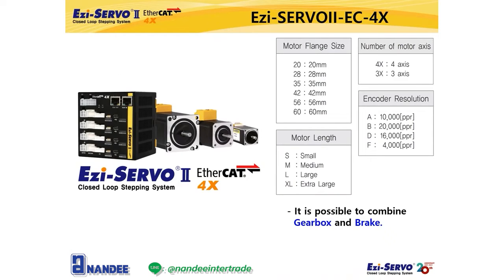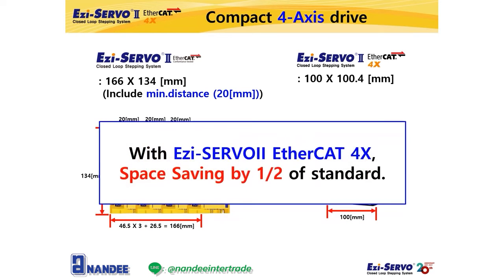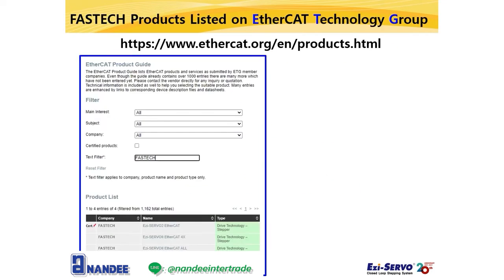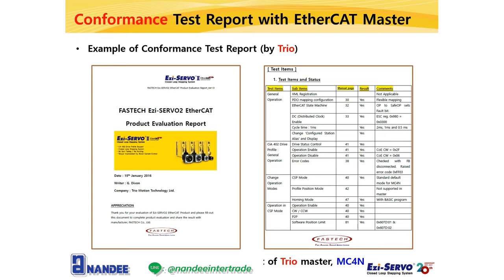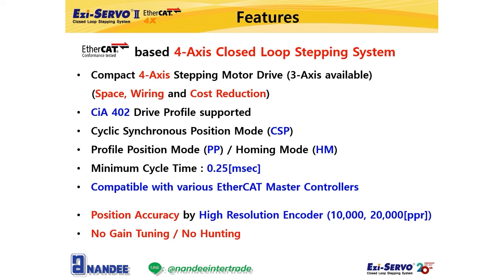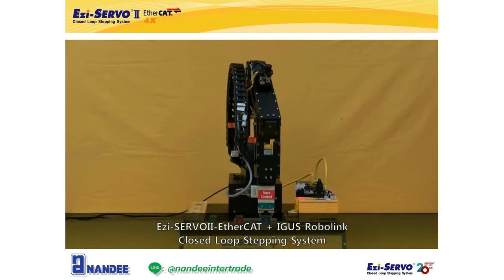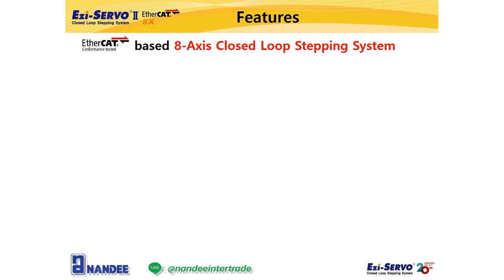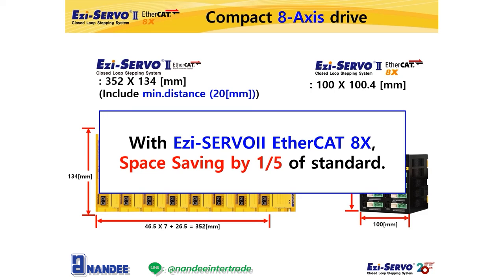FASTECH : Product Intro Ezi SERVOII EtherCAT 4X, 8X 4 and 8 Axis Drive Type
***สนใจทดลองสินค้า ฟรี! ไม่มีค่าใช้จ่าย
ติดต่อแผนกการตลาด บริษัท นานดีอินเตอร์เทรด จำกัด
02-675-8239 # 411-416